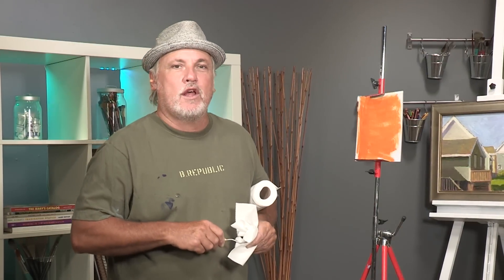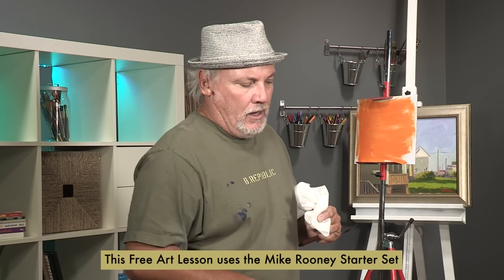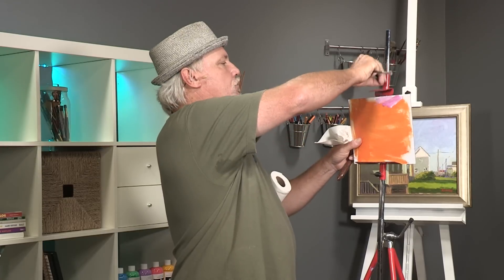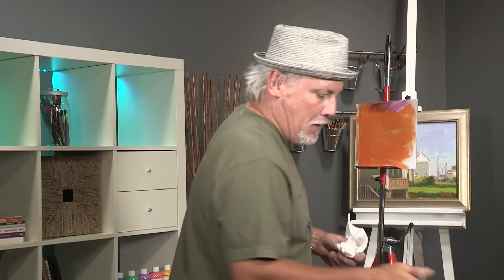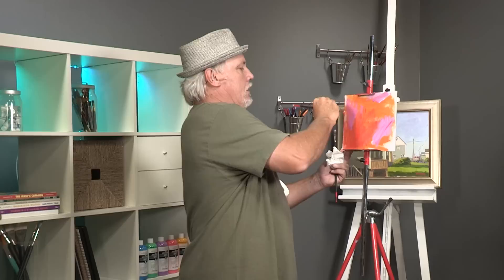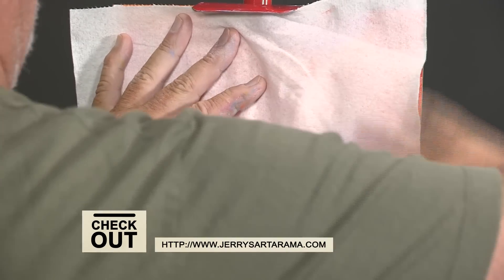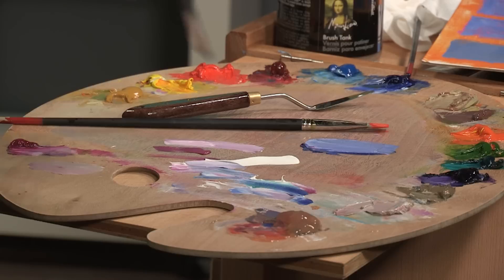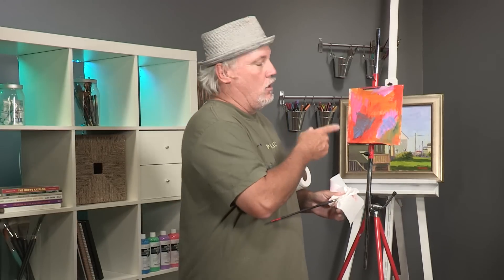How to Tone Your Canvas with Mike Rooney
Blank, white canvases can be intimidating!  Learning how to properly tone your canvas first can help you jump start your next painting.  In this Free Art Lesson, Mike teaches you how toning your canvas can influence your paintings look, and gives you some creative ideas as to how to apply color and use it to make some dramatic effects.  Using your Reel Art Academy Starter Set for Mike Rooney, you'll have everything you need to learn and paint along!